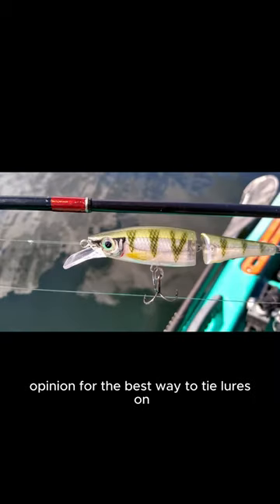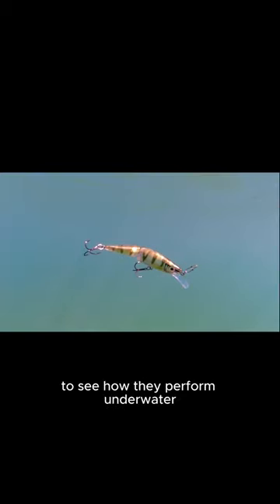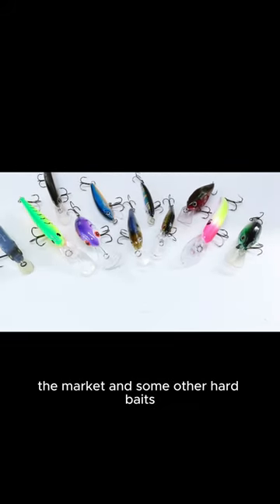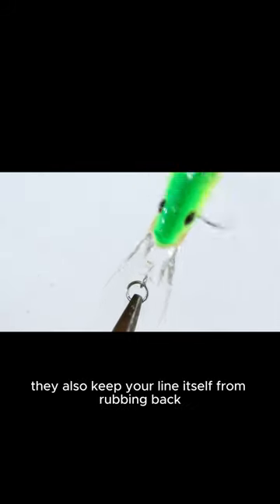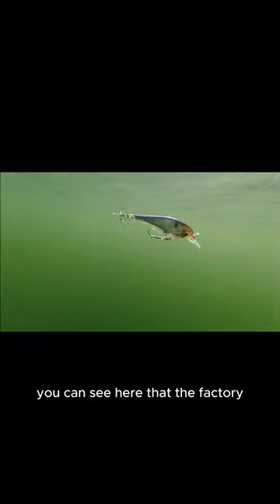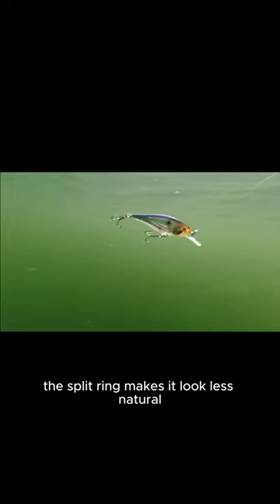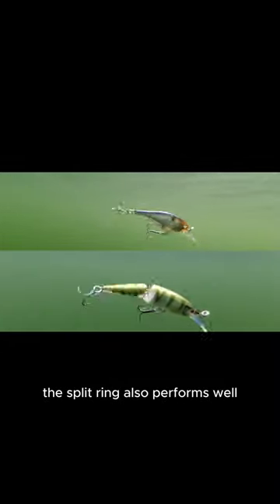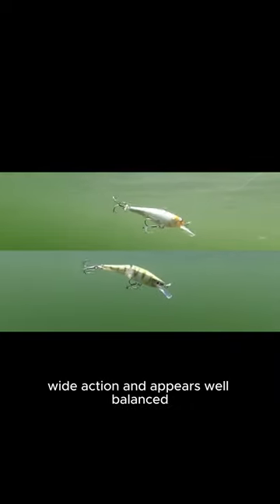Best Fishing Knot?